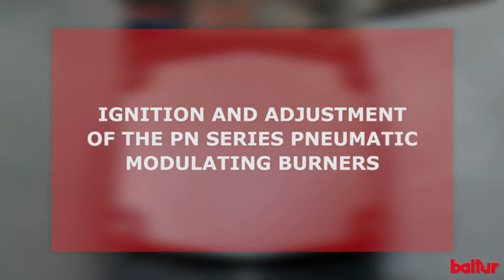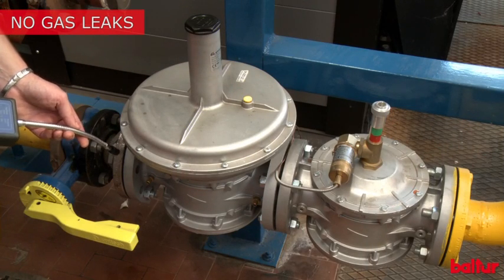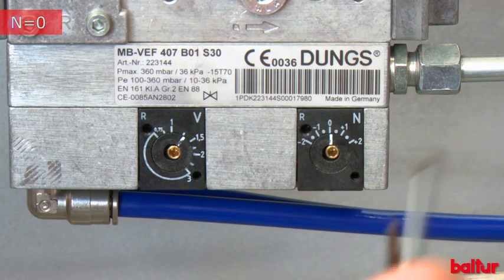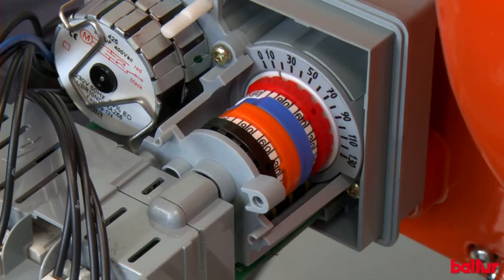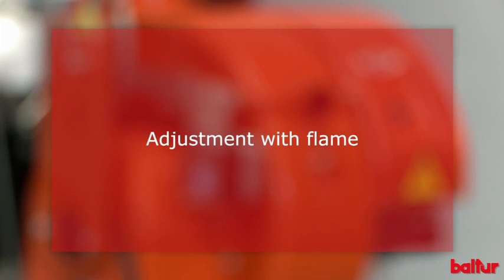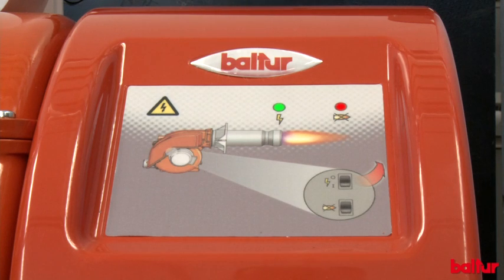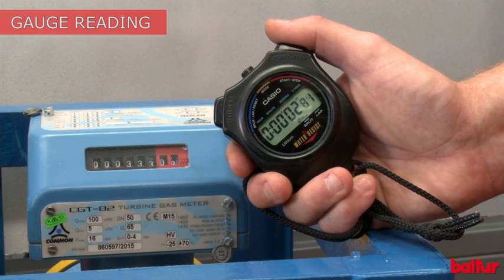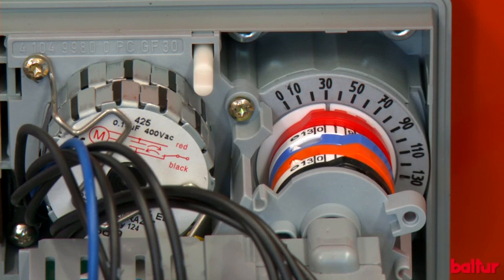Baltur - Pneumatic modulating burners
Ignition and adjustment of the P N  series pneumatic modulating burners